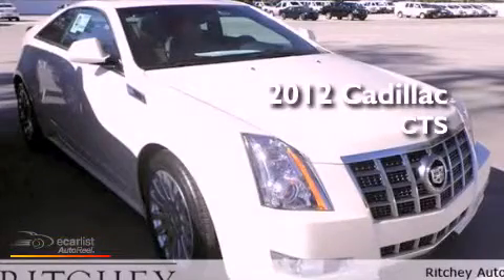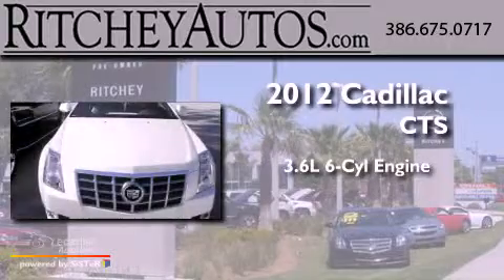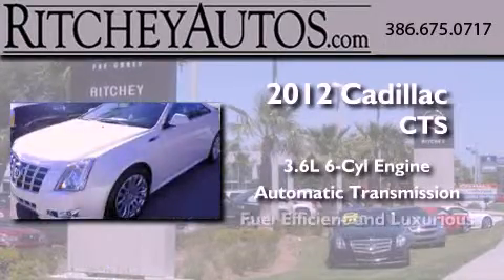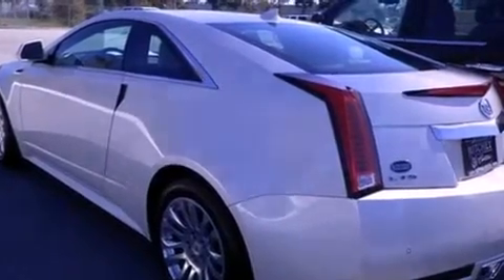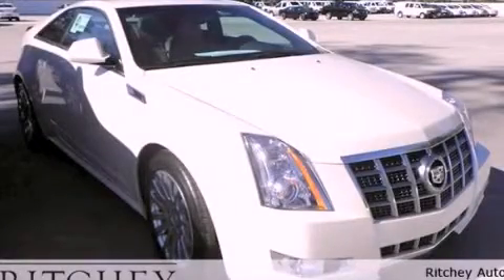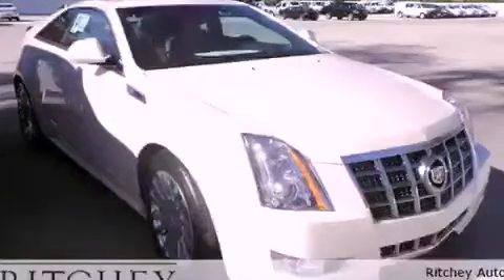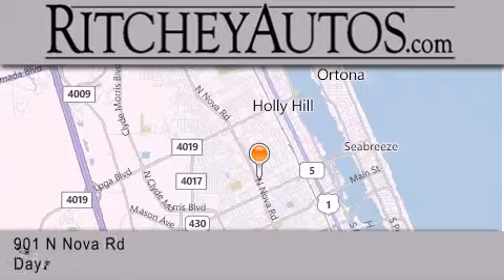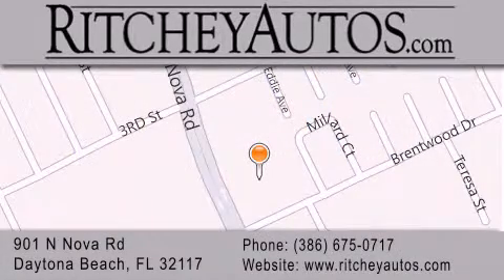2012 Cadillac CTS Coupe Daytona Beach FL 32117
We are proud to present this 2012 Cadillac CTS Coupe .

 Year : 2012
 Make : Cadillac
 Model : CTS Coupe
 Engine : 3.6L Variable Valve Timing V6 DI Direct Injection
 Trans . : Automatic
 Exterior : White

 Interior : Other